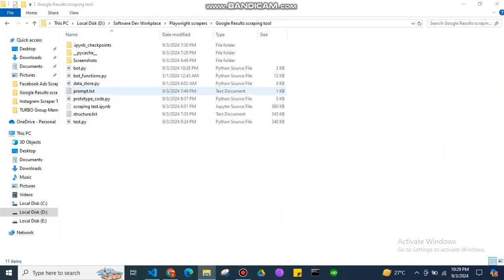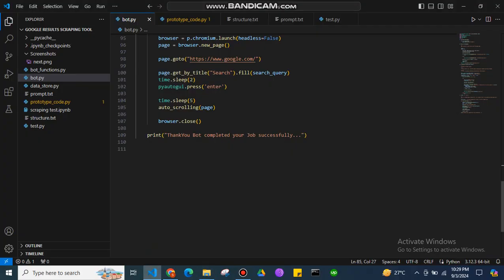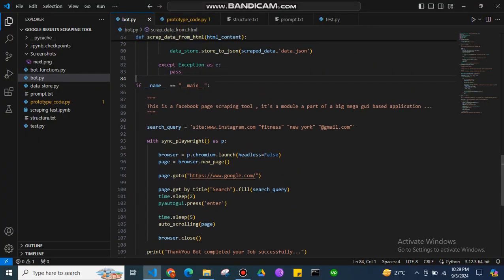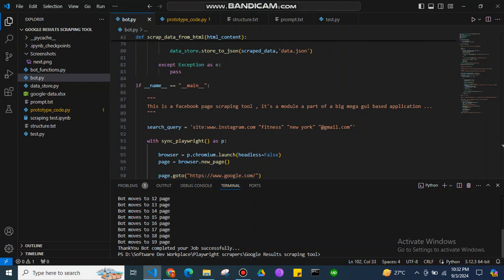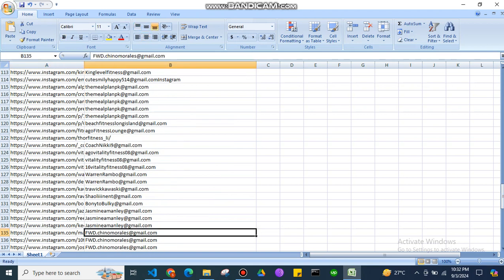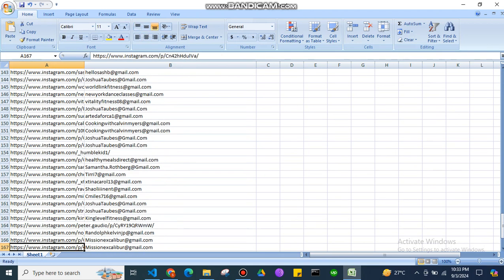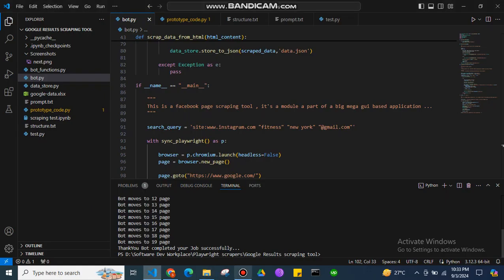Scrap Instagram emails using Google scraper | Python Bot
🚀 Automate Your Instagram Profile Search & Data Scraping with Python! 🔍

In this video, I’ll walk you through a Python tool I developed using Playwright, PyAutoGUI, and BeautifulSoup. This tool automates the process of searching Instagram profiles via Google dorks, extracts profile links and emails, and saves everything into an Excel file 📊. From start to finish, the entire process is fully automated!

TimeSpan
0:00 - 01:00 Video Intro
01:01 - 01:40 Files Explaination + Bot Starting
01:41 - 04:35 Bot Running video
04:36 - 05:20 End + Upwork Profile